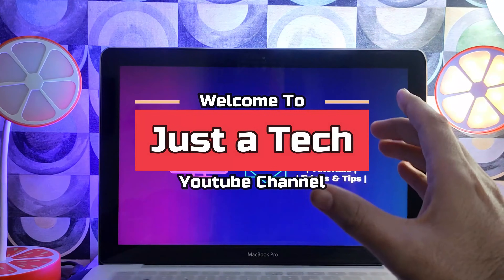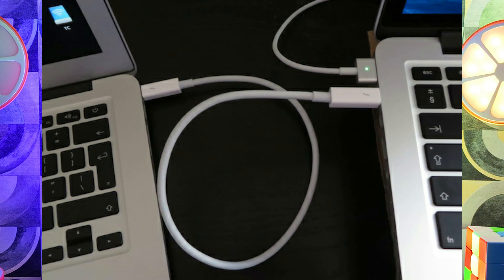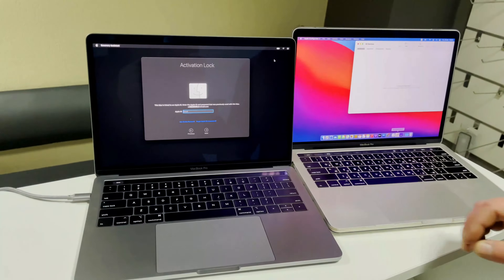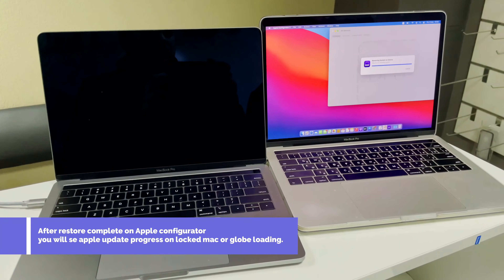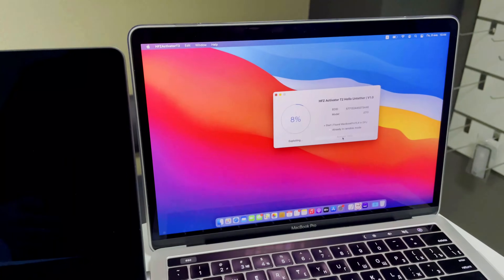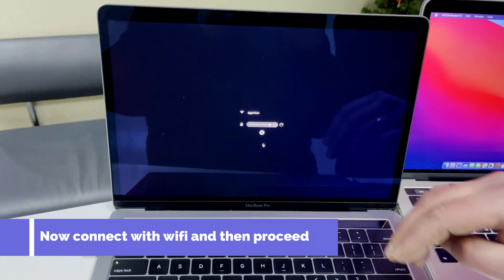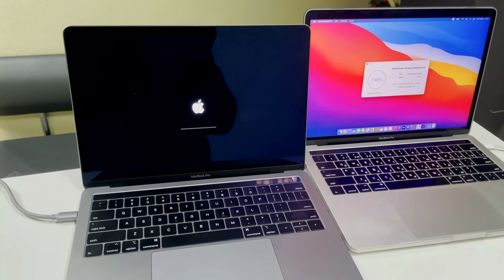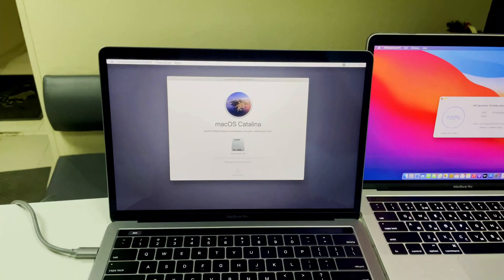Unlock MacBook T2 iCloud Activation Lock/Pin Code/EFi + iBridgeOS 7 Without Jailbreak Hfz T2 Ramdisk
(⚠️ Attention: Around 28th May 24 , Apple patched the untethered T2 method. Now, if you are on iBridgeOS 7.3 and up to new 8.x , then only Tethered Bypass available with the Hfz T2 Ramdisk v3 the New video guide already on my channel you can check . ( But yes if you are on iBridgeOS 5/6 to 7.2 you can still do untethered bypass with older version Hfz T2 Ramdisk v1.4 Method  or with Checkra1n Jailbreak T2 Bypass Method )  And If you have already used the untethered method on any iBridgeOS with Any Tool, do not restore ,reset, update your Mac to avoid getting locked out. Otherwise, you will only be able to use the tethered method, which you can access from new version & Now, let's wait and see when the tool team fixes the issue and brings back the untethered method again. You can join my Telegram channel for the latest updates.)

By Justatech
By iJustatech
By iamjustatech